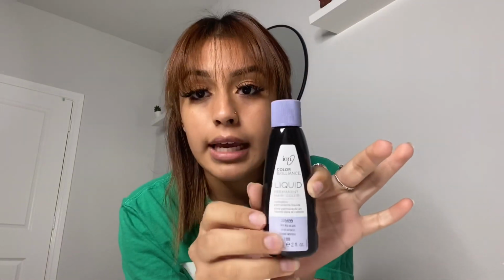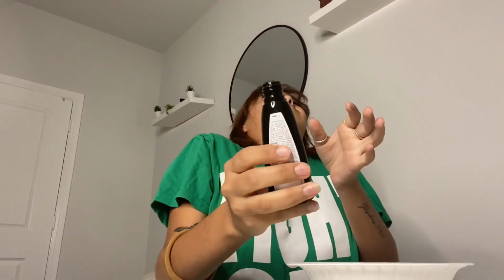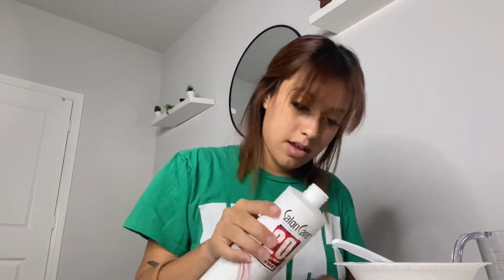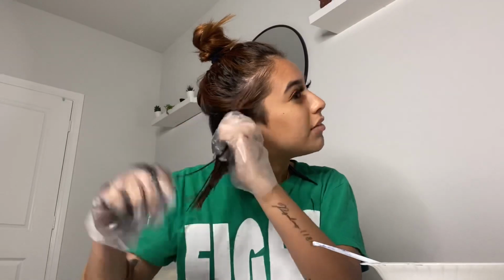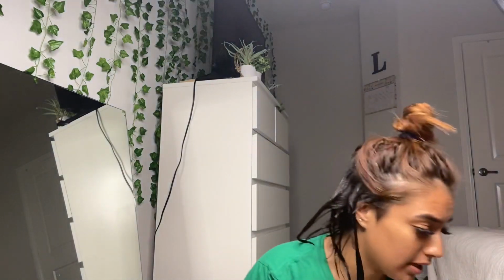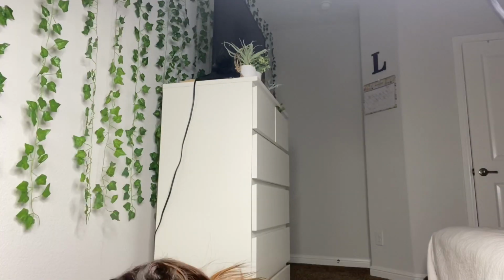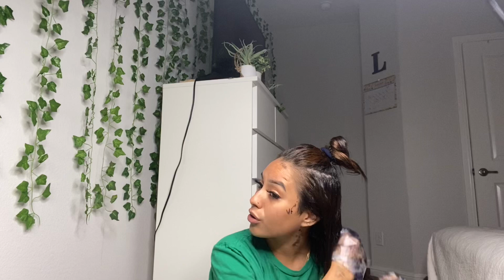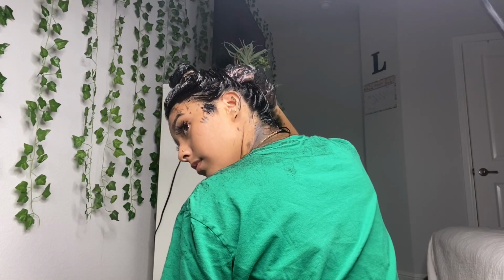Dying my hair... again || black hair transformation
Hey peeps I hope y’all loved this short video!! Products used were bought at Sally’s beauty !! Love y’all!!

Light brown hair to black